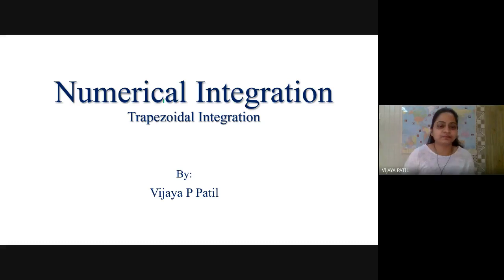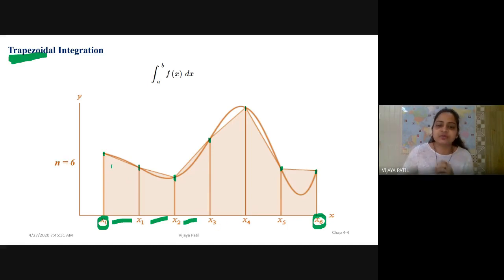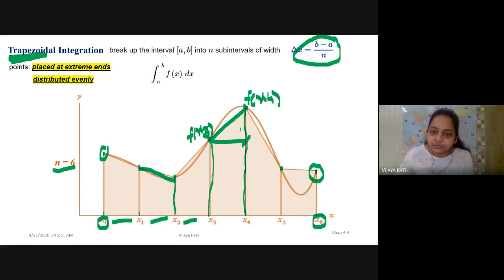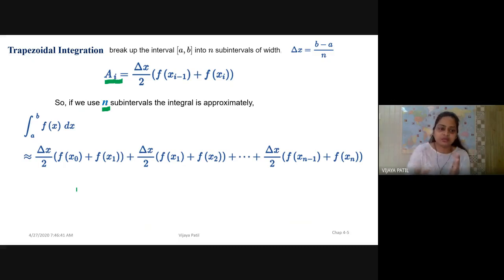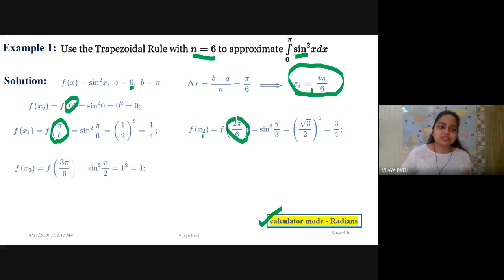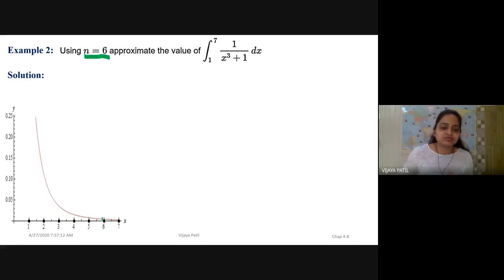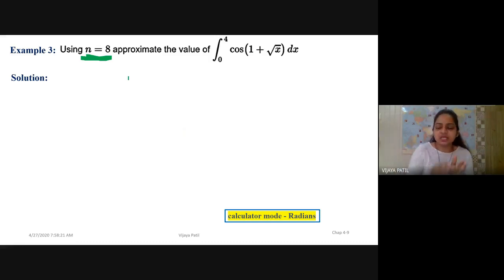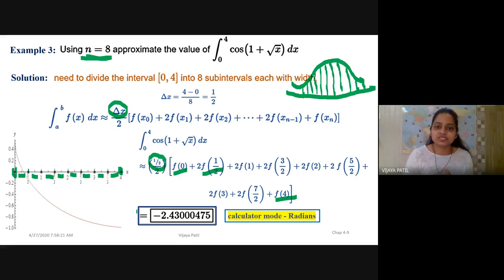Numerical Integration: Trapezoidal Integration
By the end of this session, you will be able to understand the need for Numerical Integration. The detailed study of the Trapezoidal integration formula and approximate the integral using the Trapezoidal Rule with the help of the examples.
16. Complete playlist of Laplace Transforms of Special functions (Heaviside’s Unit Step, Periodic Functions, Dirac’s Delta Functions)
23. Access the GATE Contents

HAPPY LEARNING!!!